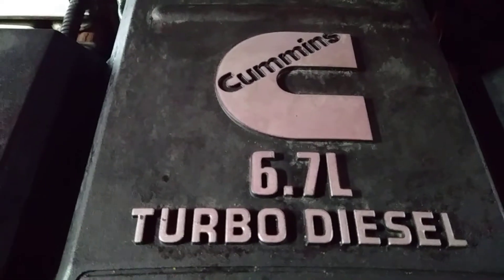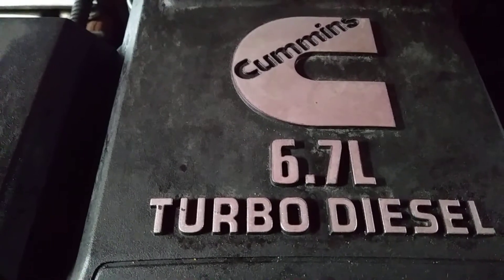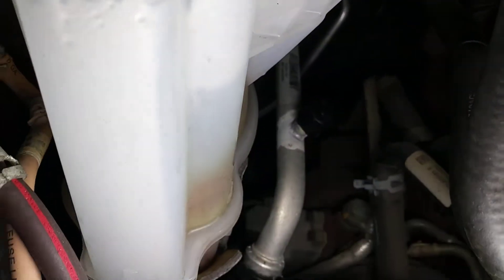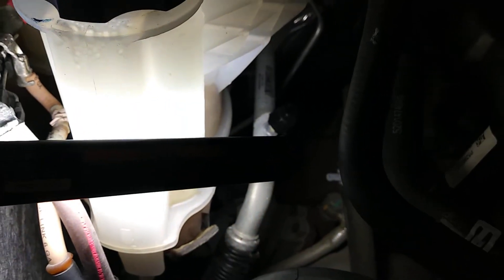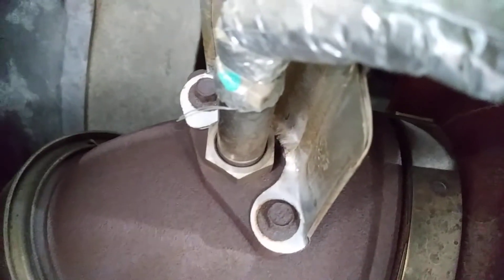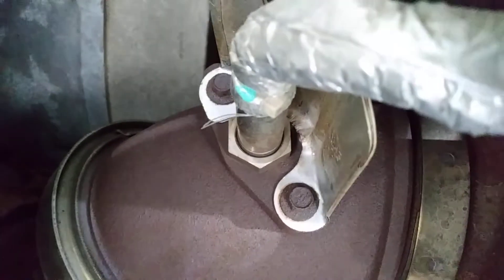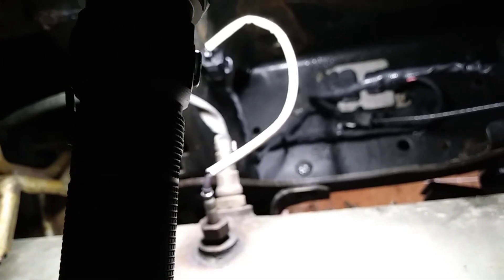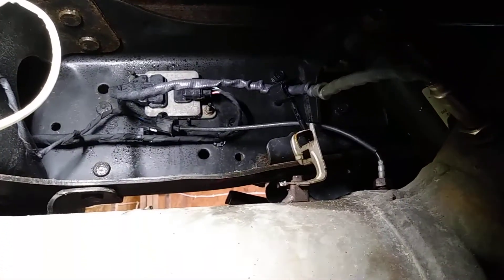P20EE Fault Code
6.7 Cummins aftertreatment system visual inspection
The bank number 1 sensor is right after the turbo
P20EE scr nox catalyst efficiency below threshold bank 1
A.K.A intake nox sensor